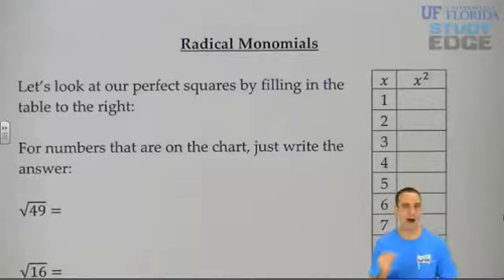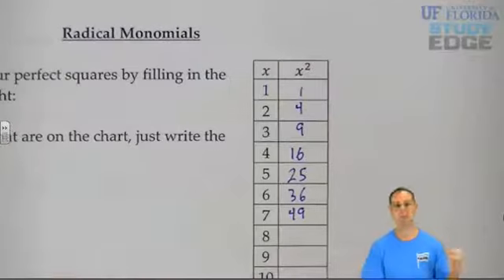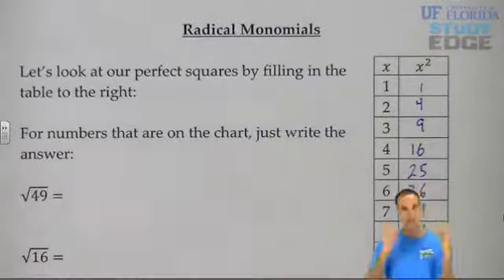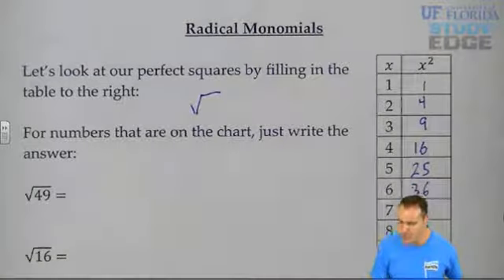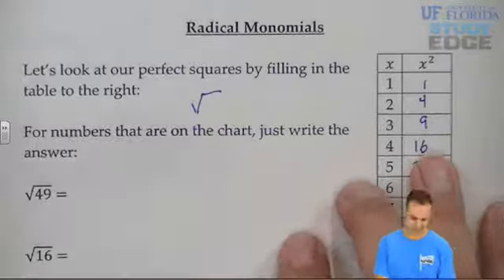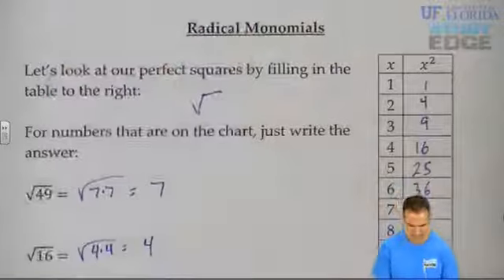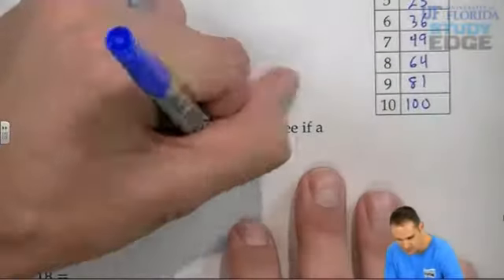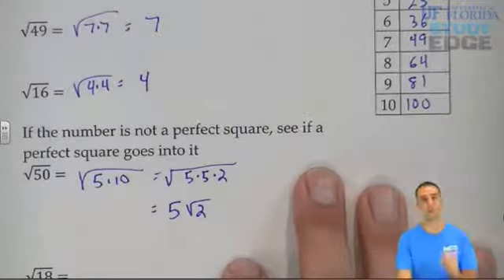Algebra Nation pg 78 Radicals